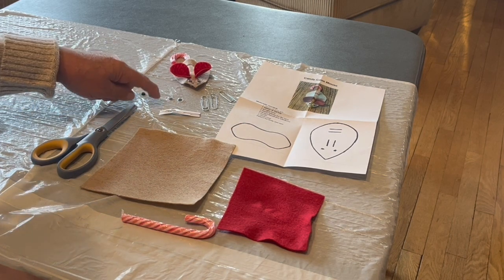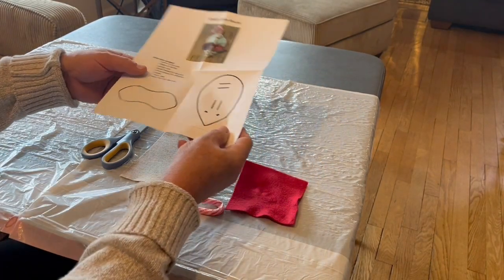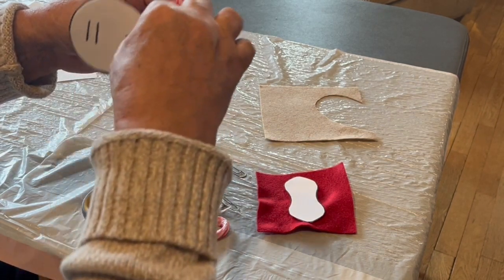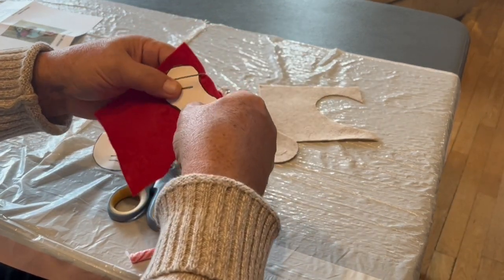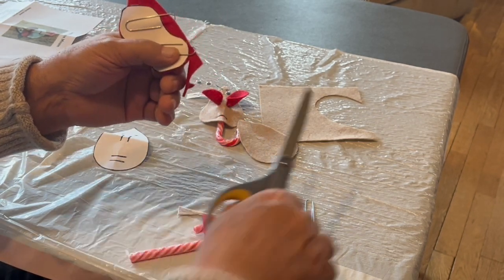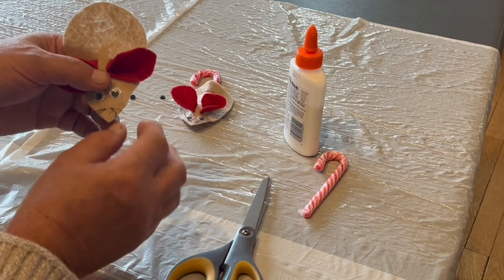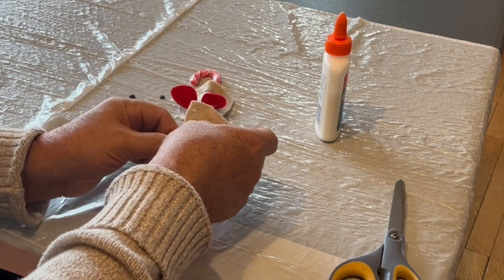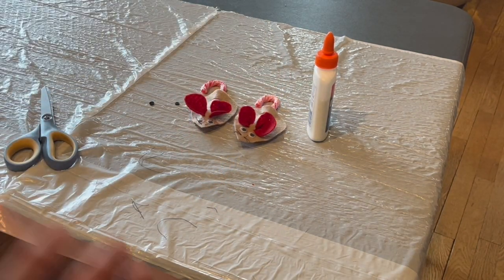Crafty Gifts on a Budget Part 1: Candy Cane Mouse 12 12 2023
Need a thoughtful gift but don’t want to break the bank? We’ve got you covered! Join us for a virtual demonstration of some craft ideas that can be given as gifts or kept for yourself! We will provide supplies for a simple but cute candy cane mouse that can be used as an ornament or a holiday decoration. Kits will be available for pickup at the Atrium on December 5 (while supplies last).